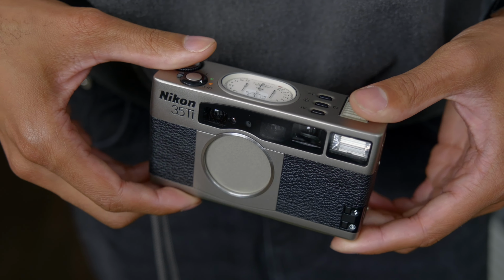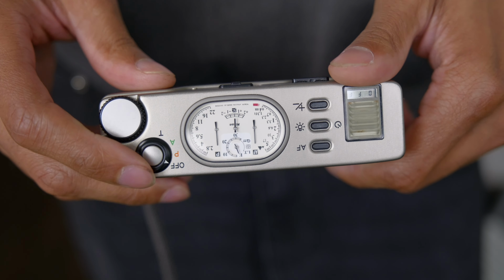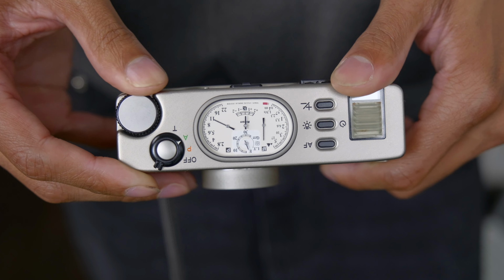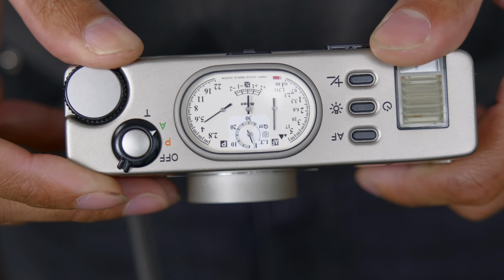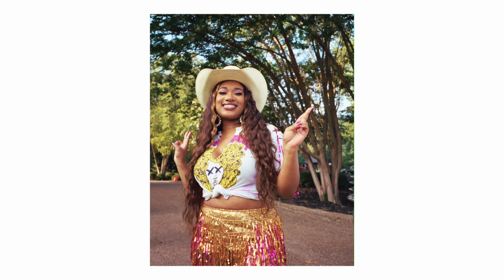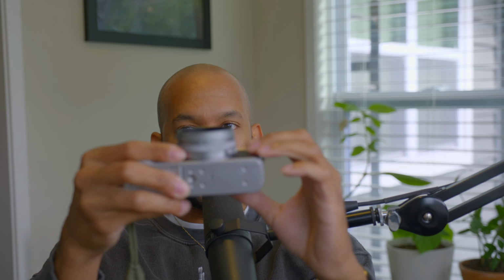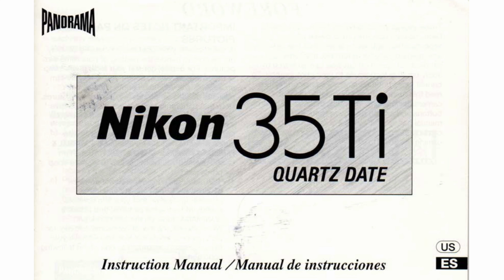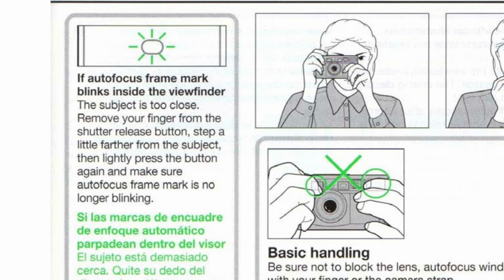Is The Best Point & Shoot Film Camera A Nikon?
Is this old Nikon the best point & shoot? This titanium made film camera is what I needed. Here's why...

CAMERAS I USE:
FUJIFILM X-HS2
FUJIFILM X-T5
FUJIFILM GFX 50R

LENS I USE:
FUJIFILM 16-55mm
FUJIFILM 90MM
FUJINON 63MM

CINE LENS
7ARTISANS 50MM
ROKINON 12MM